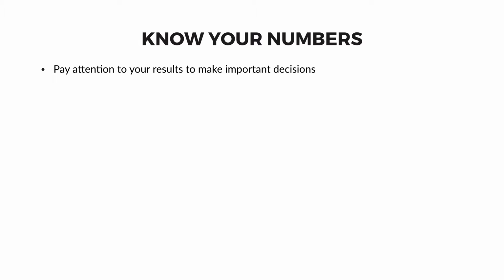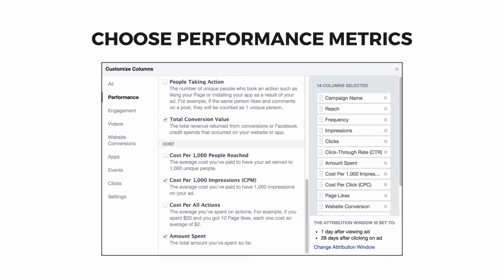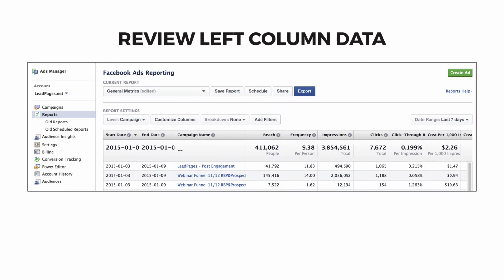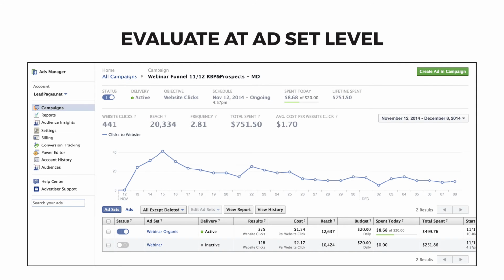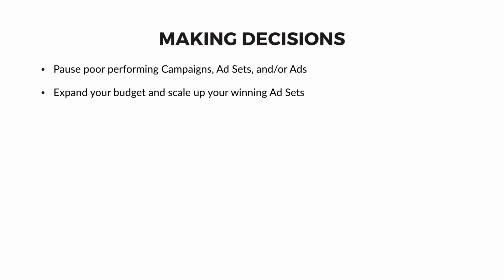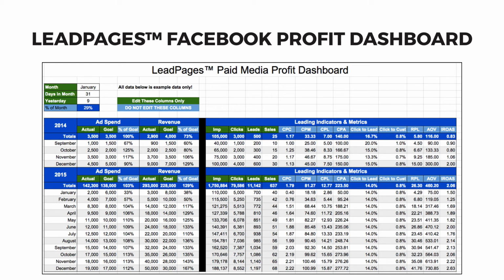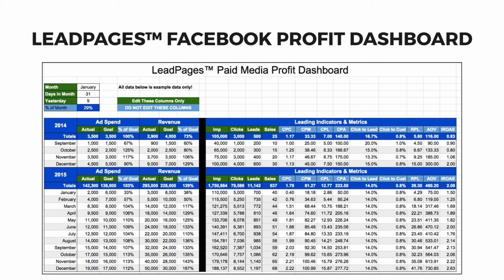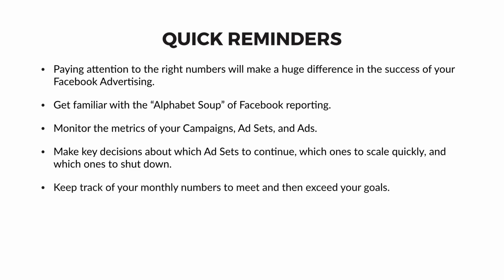Analyze Your Results to Scale Your Campaigns - Facebook Advertising System (9 of 11)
Get more leads and sales with an optimized webinar funnel. to download handouts, videos, audios, transcripts, bonus materials and more - all for free.

After your ads have run for a short amount of time, you are ready to start analyzing the results to make key decisions. In this module, I’ll show you how to look at Facebook’s Reporting options so you know which metrics to pay attention to. Things like CPC, CPA, CTR, IROAS - find out what these acronyms mean, and which ones deserve your focused attention!  So put on your geek hat, and let’s get to know your numbers.

Receive additional free marketing training and download the entire course, including slide handouts, bonus materials, videos, audios, and more

To create high converting landing pages and to generate more leads for your business
Get LeadPages now ➜ goo.gl/zNhJDy

Learn more about how to market your business, grow your email list, and generate more sales by checking out these other videos.